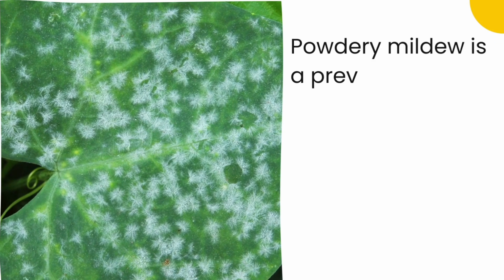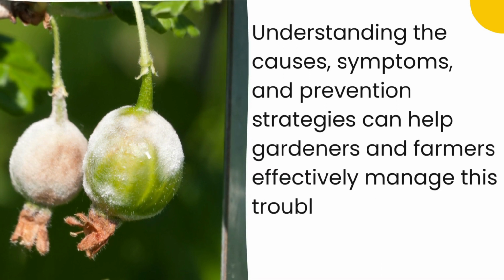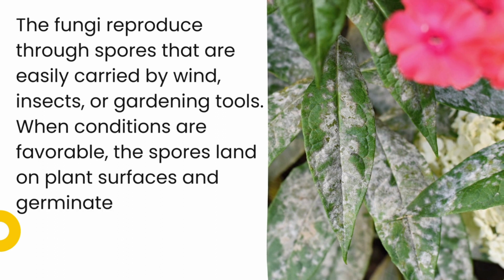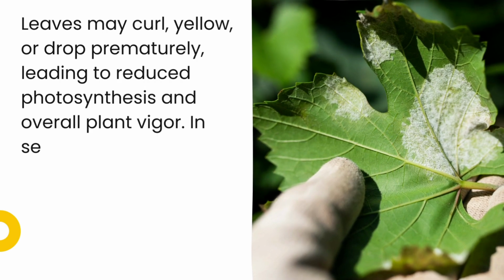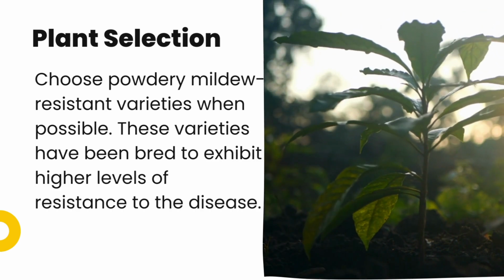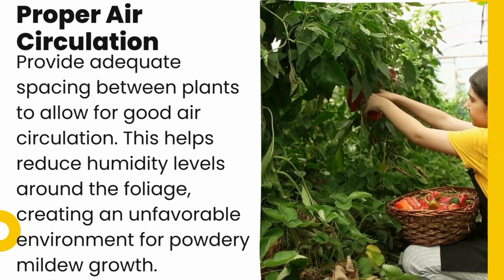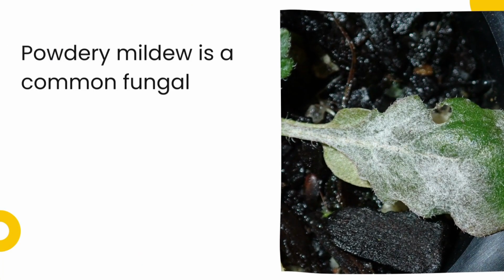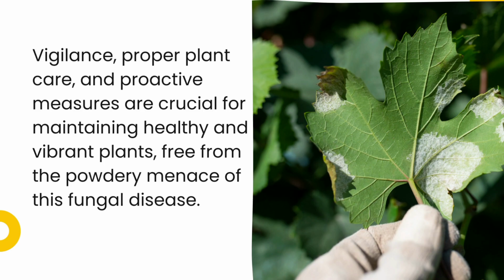What is Powdery Mildew and how to handle it?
In this video, we will talk about understanding powdery mildew a common plant disease that can be easily solved if you understand it.